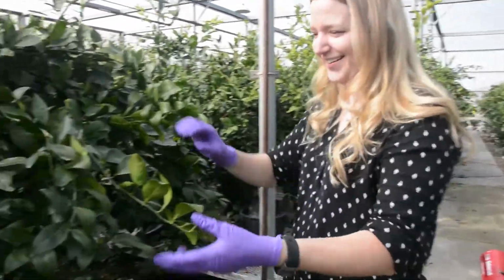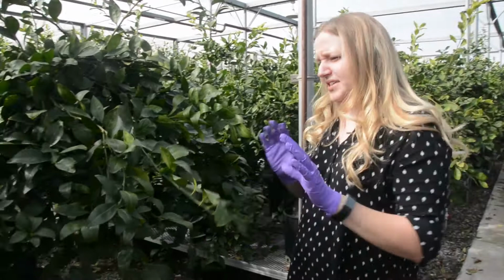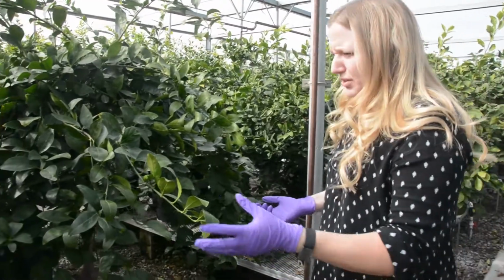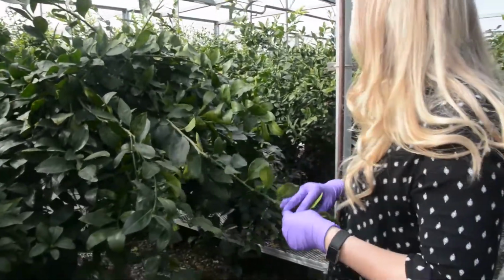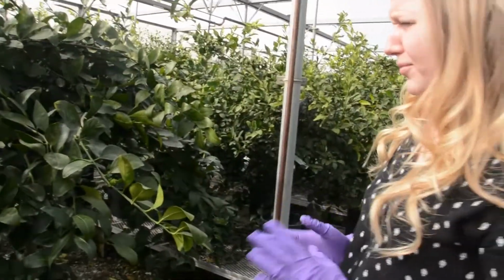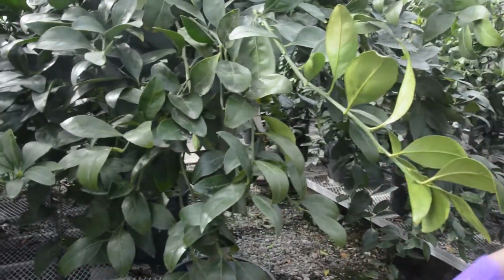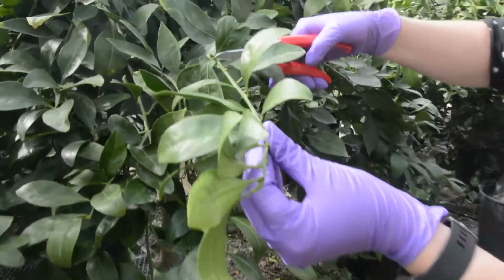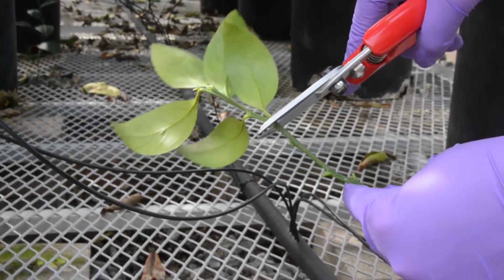Selection of budwood for cryopreservation